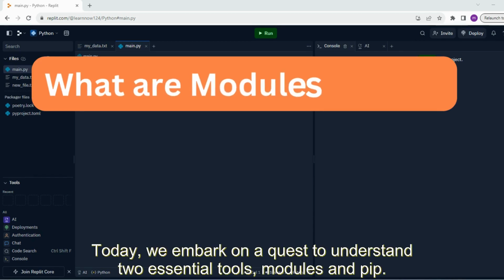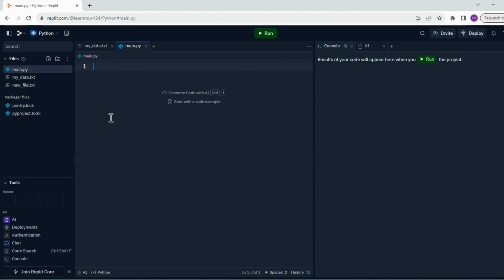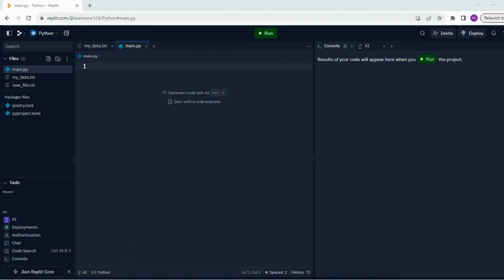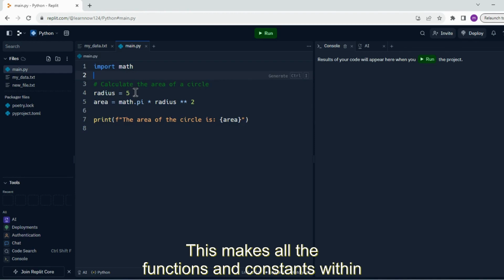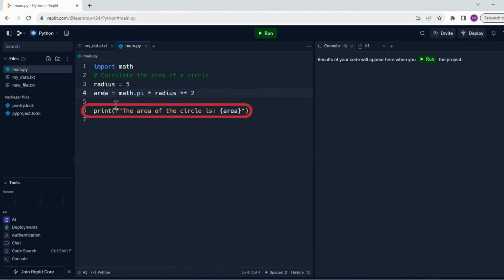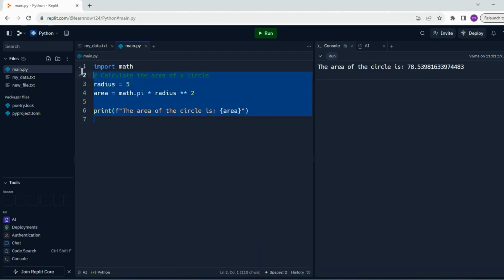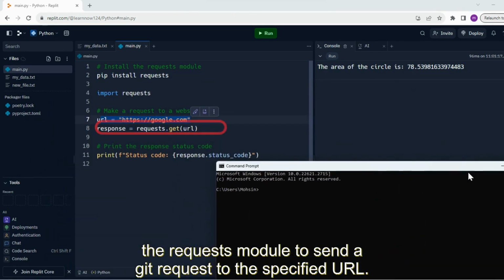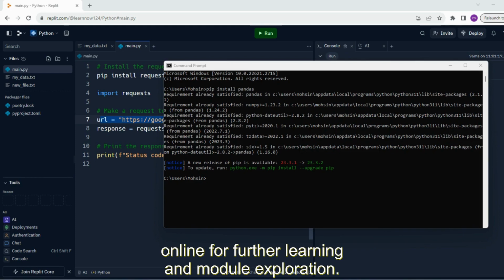What are Modules and Pip in python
What are modules?
Imagine a toolbox filled with specialized tools, each designed for a specific task. Modules in Python are like these tools. They are pre-written code files containing functions, classes, and variables that you can use in your own programs. Instead of reinventing the wheel, modules offer ready-made solutions for various tasks, saving you time and effort.
Now, how do you get your hands on these invaluable tools? That's where Pip comes in. Pip is a package manager for Python, also known as a package installer. Think of it as a virtual store where you can browse and download all the modules you need to fuel your Python projects. Pip downloads and installs these modules, making them readily available for your use.